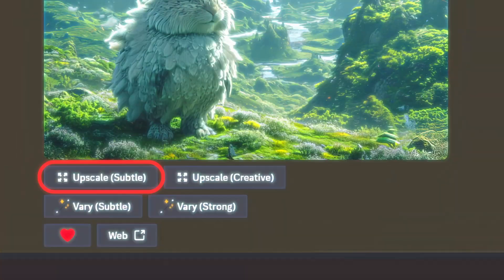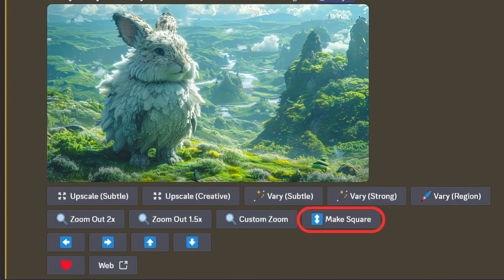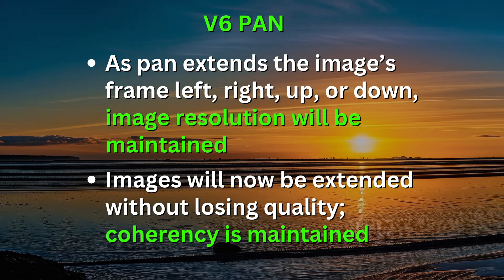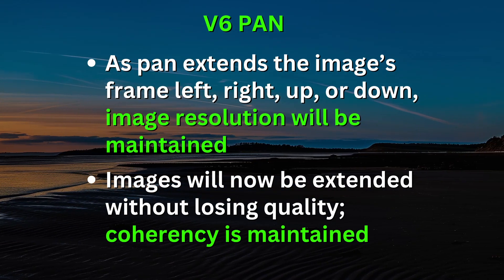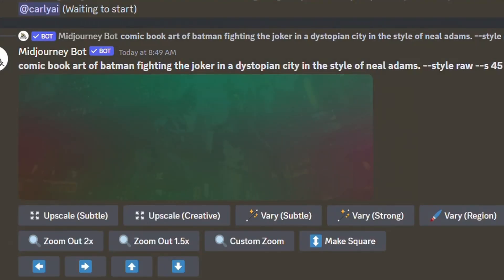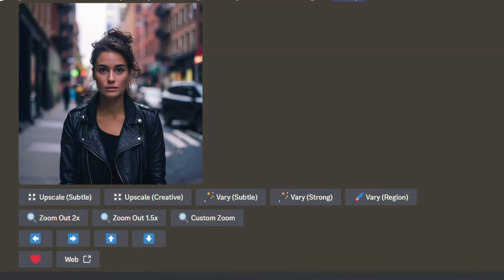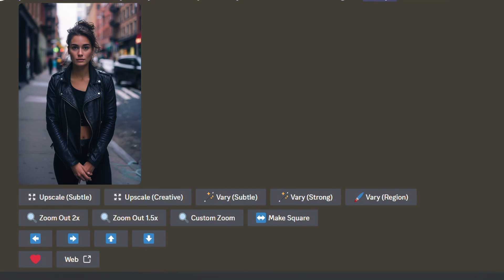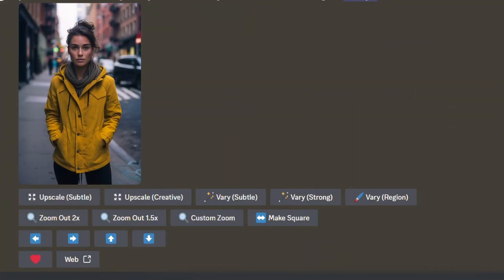Midjourney V6: In-Painting, Pan, and Zoom Now in the Wild | AI Art Tutorial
You may also like this | Midjourney V6 Master Prompting

In-Painting, Pan, and Zoom are features we've been waiting for in the Midjourey V6 alpha.

This AI Art Tutorial walks you through examples for each of these important features and explains how Pan in V6 might be better than ever!

This video is about: Midjourney V6, Midjourney Version 6, Midjourney In-Painting, Pan and Zoom, ai art styles, ai, ai art, ai art tutorial, and image prompting.

Topics Indexed by Time:

00:00 Intro
00:35 Release Date
00:50 What has Changed?
01:20 V5 Pan Function
01:27 V6 Pan Function Differences
01:52 Horizontal V6 Pan in Operation
02:28 Vertical V6 Pan in Operation
02:50 V6 In-Painting or Vary Region
03:12 Uses for In-Painting
03:30 Panning a Beach
03:48 Zooming Out a Fantasy Scene
04:02 Thank you!